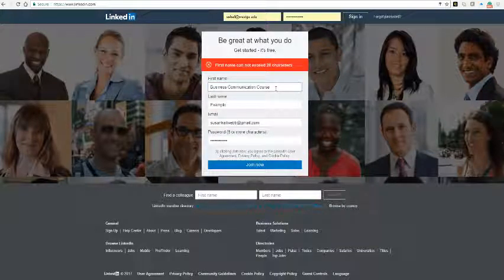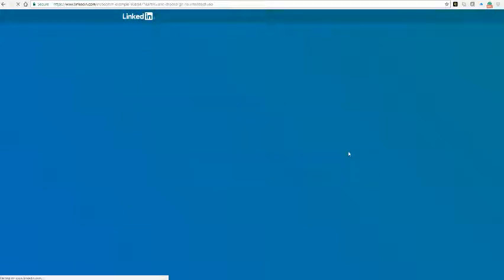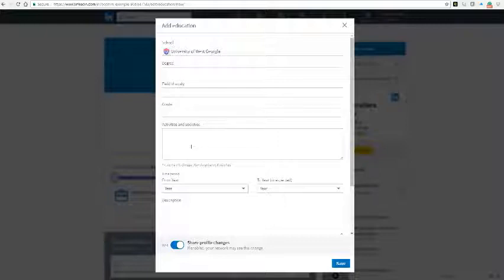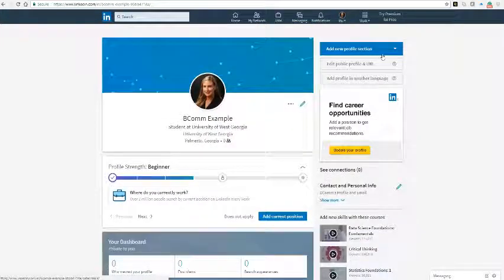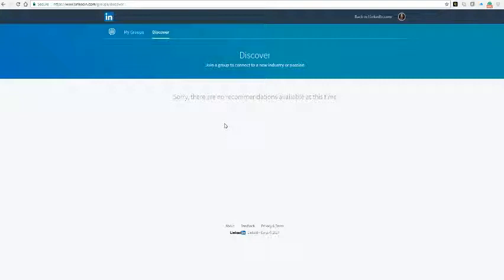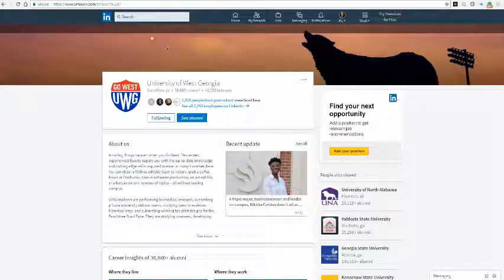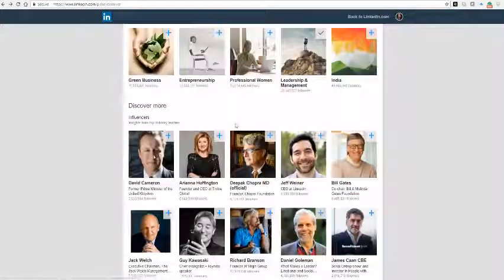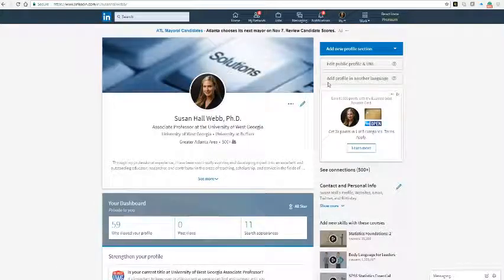VIDEO--DIRECTIONS--CREATING YOUR LINKED IN PROFILE